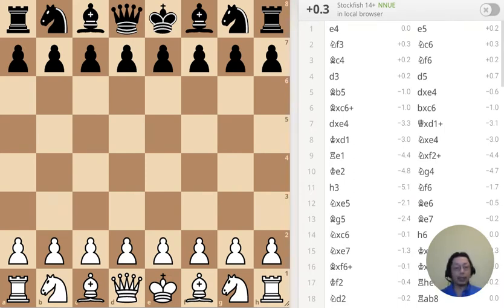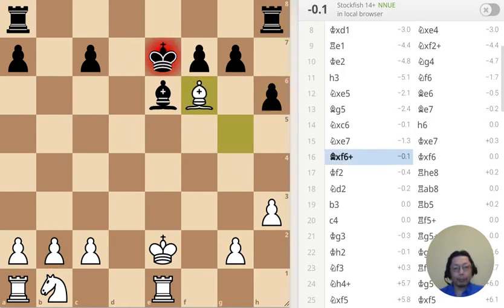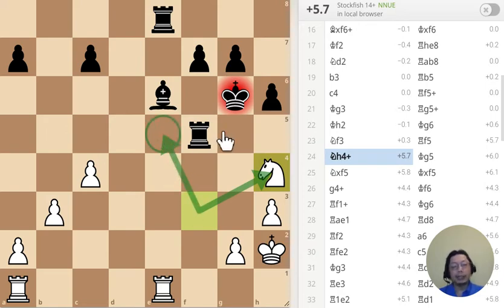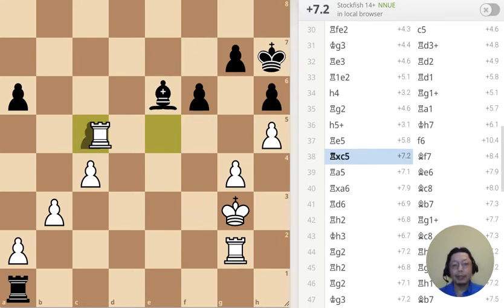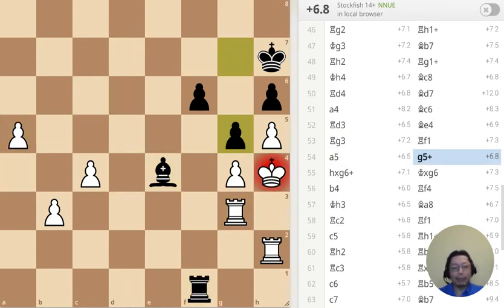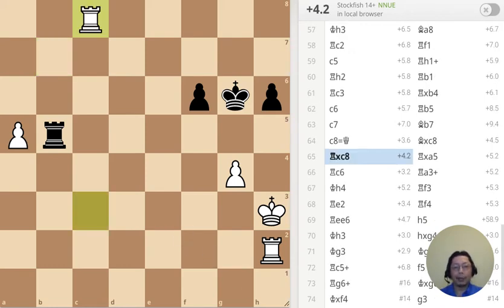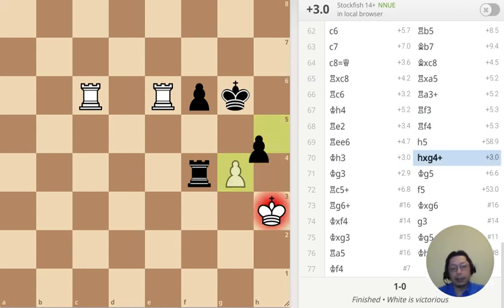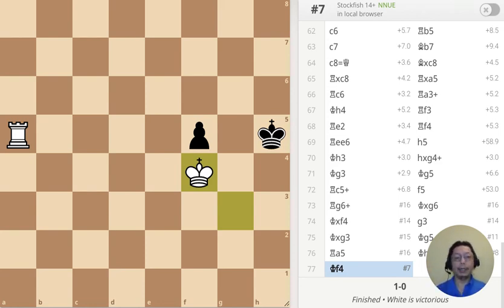Chess Game and Puzzle Daily 220918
Spare the Bishop
Featuring 4 puzzles. White to move.

Sometimes I take fun to the extreme level. On this game, I decided to spare the Bishop!

0:00 Intro: To sharpen tactical mind, you want to get into strange positions
0:32 First puzzle
0:45 Second puzzle
1:02 Third puzzle
1:17 Fourth puzzle
1:30 First move
2:36 Bishop opening variation
2:32 Black has gained initiative
3:06 The game is even
4:15 Black blunders
5:05 Begin grinding the game
5:38 First puzzle answer
6:55 Second puzzle answer
7:53 White makes a mistake
8:37 Third puzzle answer
10:50 Fourth puzzle answer
10:36 End of game